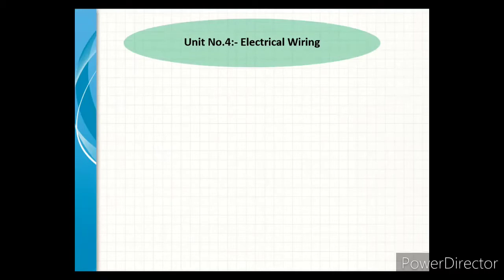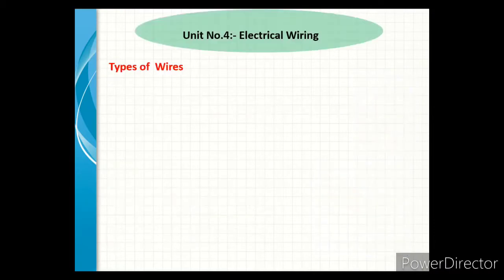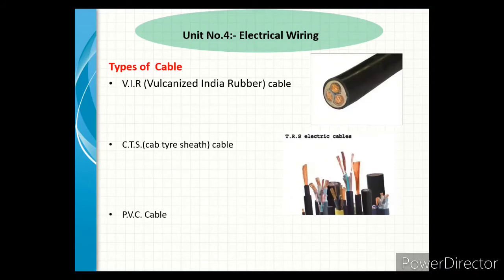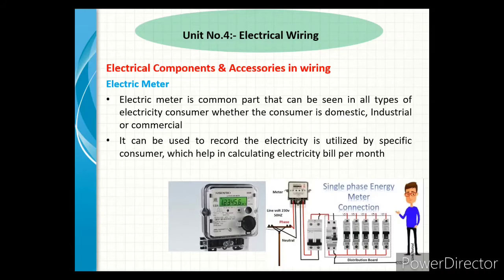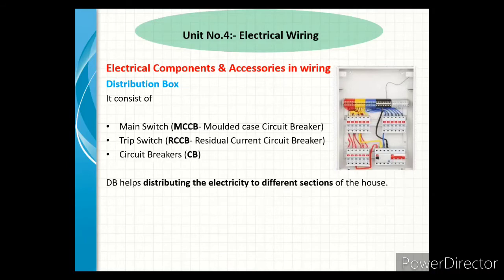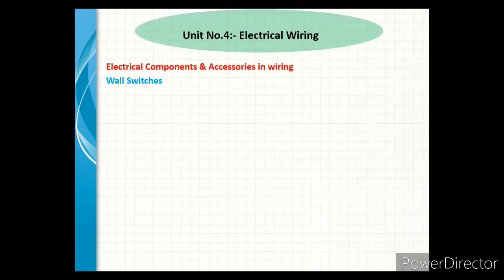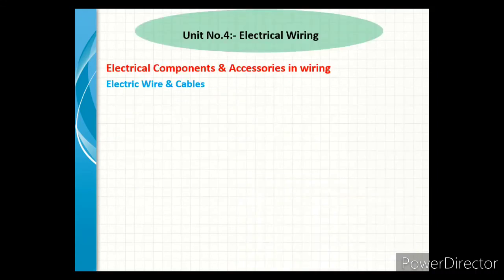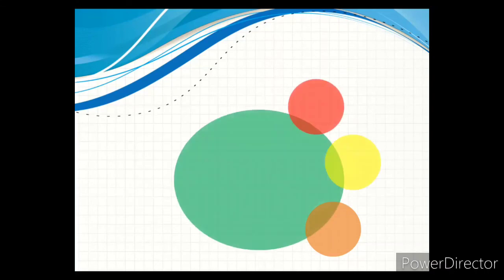Adsul_polytechnic_EE_3I_EMW_LECTURE NO.15_Electrical Wiring_Part No.1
Electrical Wiring, MCCB, RCCB